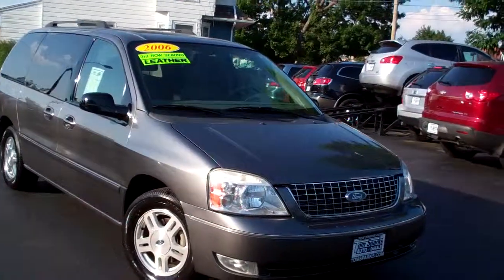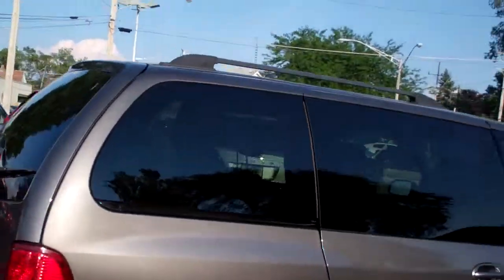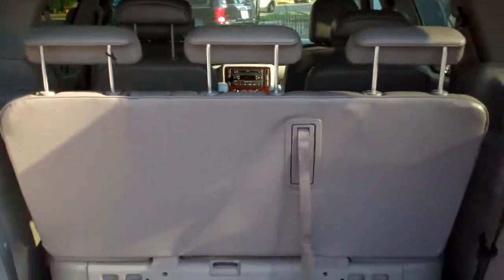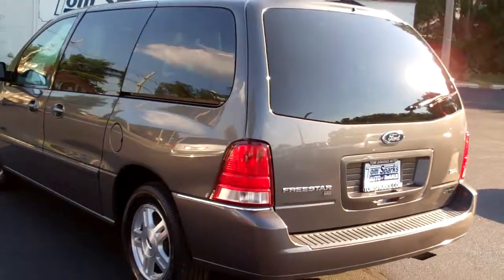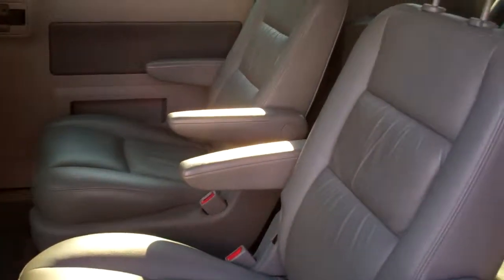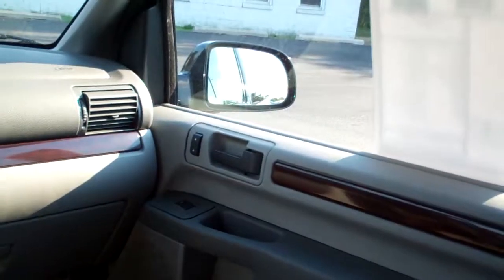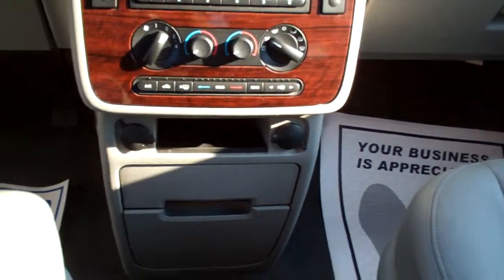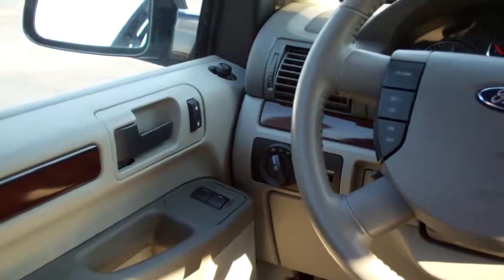2006 Ford Freestar 4dr wagon SEL Dekalb IL near Waterman IL.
LOCAL TRADE, LEATHER SEATS, 3RD ROW SEAT, POWER SEAT DRIVER, POWER LOCKS, POWER MIRRORS, POWER WINDOWS, REMOTE KEYLESS ENTRY, CRUISE CONTROL, QUAD SEATING, 16" ALUMINUM WHEELS, AM/FM STEREO WITH MULTI CD CHANGER, REAR AIR, DUAL CLIMATE CONTROL, TIRE PRESSURE MONITORING SYSTEM. THIS IS AS CLEAN AS THEY COME!! CALL BRAD MAYO AND SEE FOR YOURSELF!!